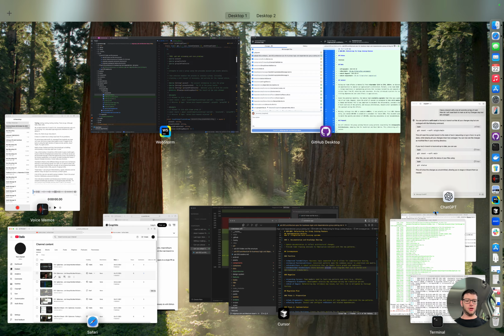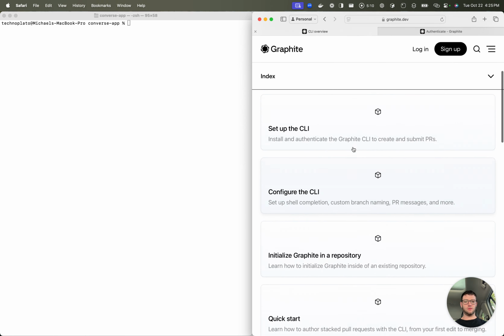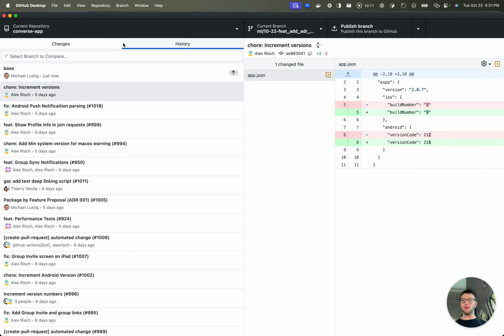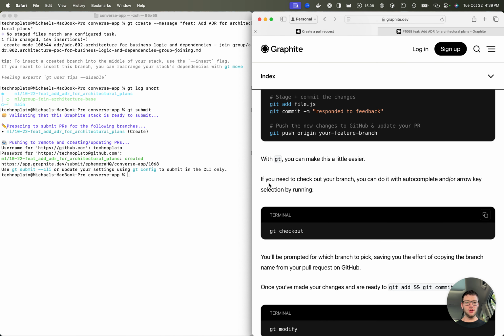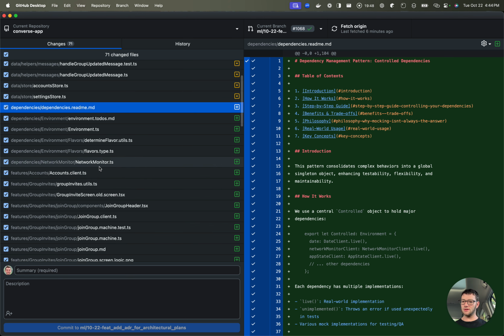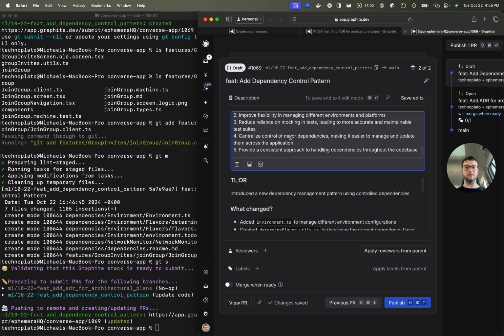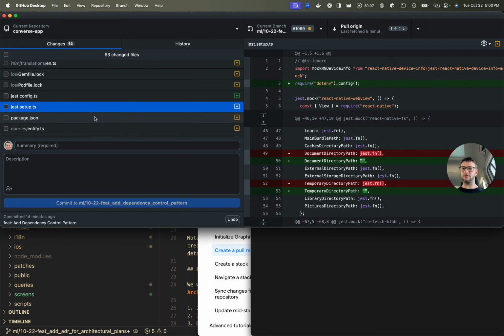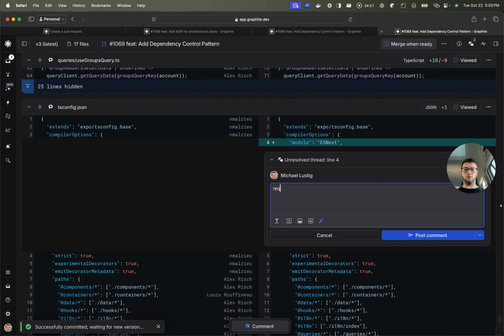016 - Ephemera - Join Group Machine Refactor - Using Graphite to Stack PRs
In this video, I set up graphite and struggle through using it and eventually get a few PR's into a stack using graphite, which is an awesome tool